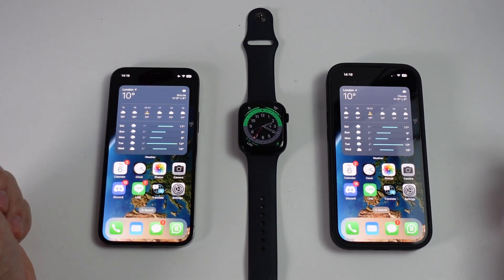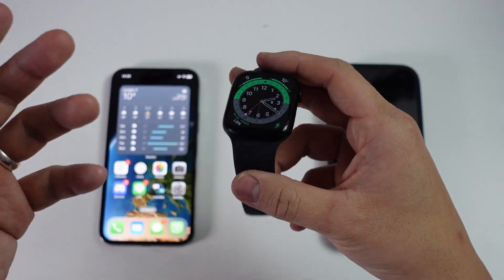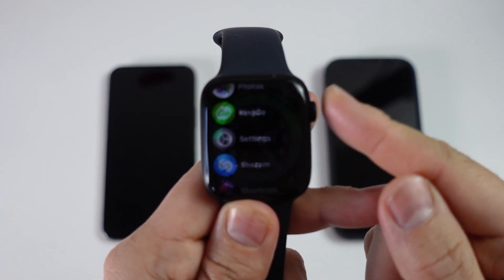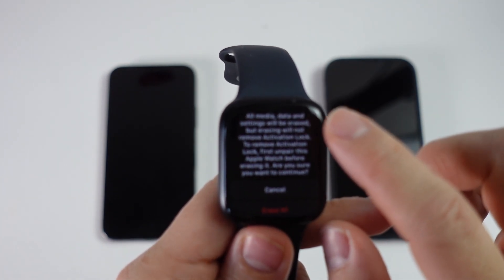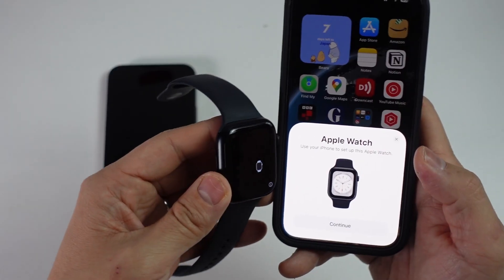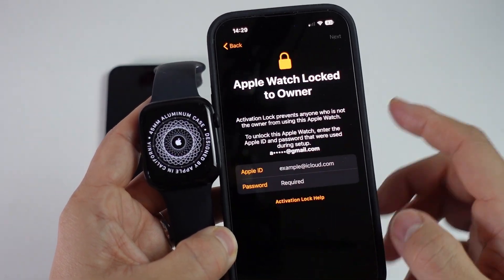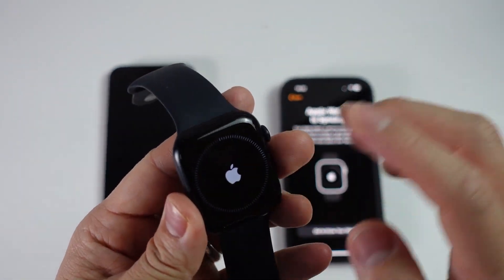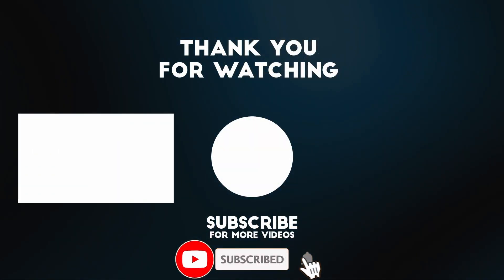How to transfer Apple Watch to new iPhone, pairing all previous data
Quick video showing how to transfer Apple Watch from old iPhone to a new one whilst retaining data/backup of the watch.

This video features the Apple Watch Series 8, my old iPhone 12 Pro and my iPhone 14 Pro.

► My Recording Setup:
►► My equipment: